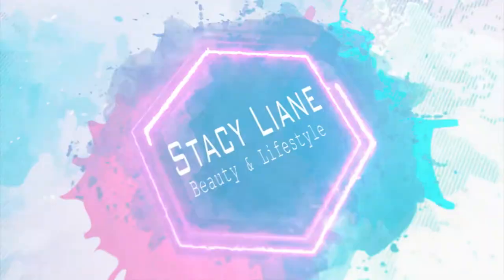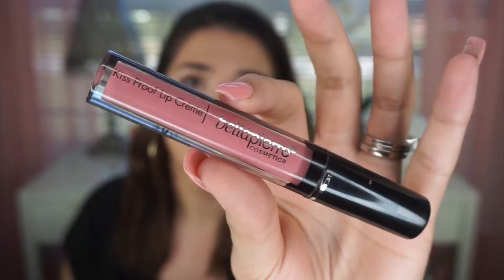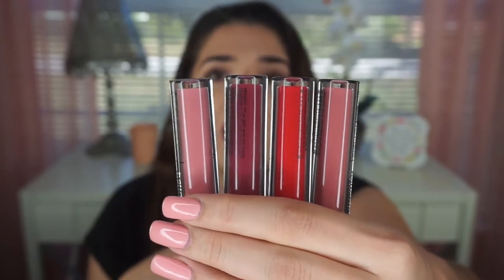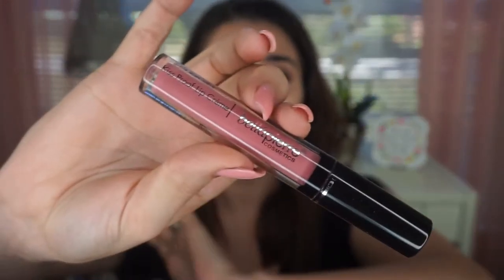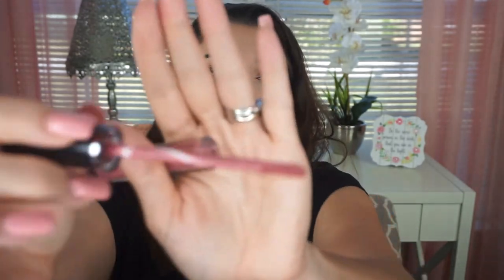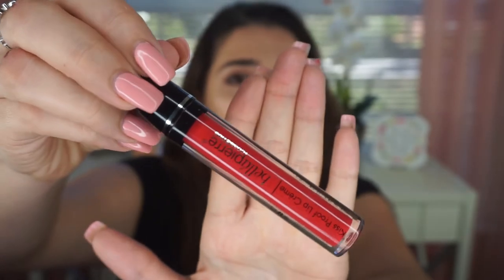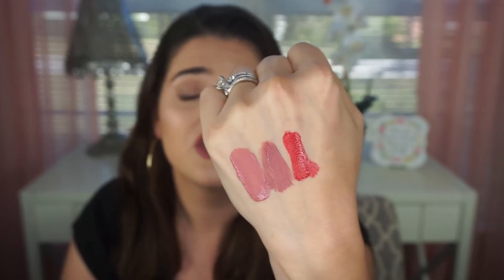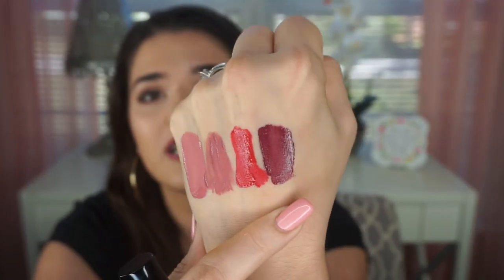Bella Pierre Kiss Proof Lip Creme Review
I am reviewing these amazing liquid lipsticks! They are long lasting and very comfortable to wear. Love you all!